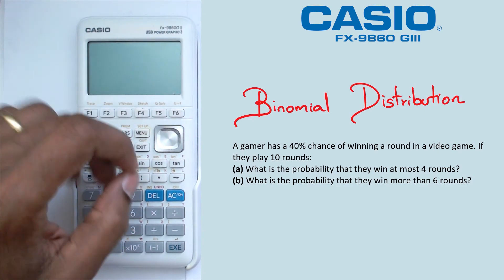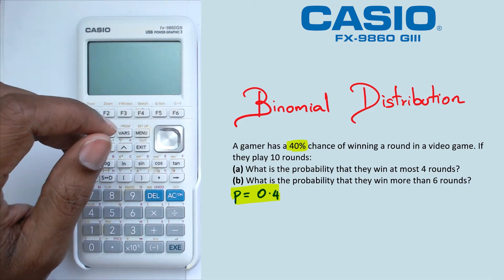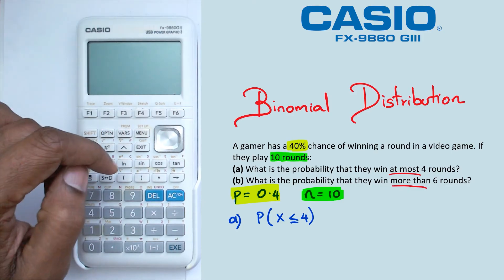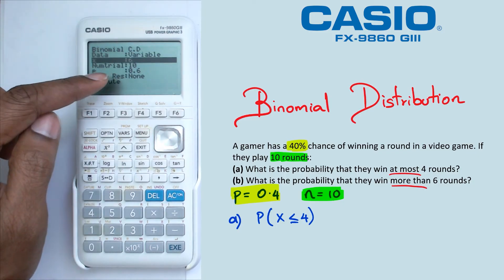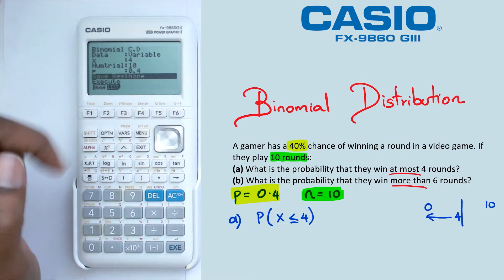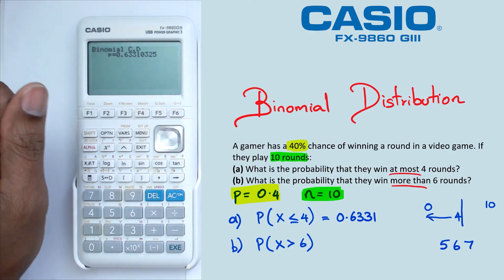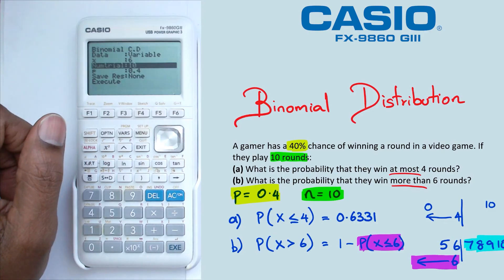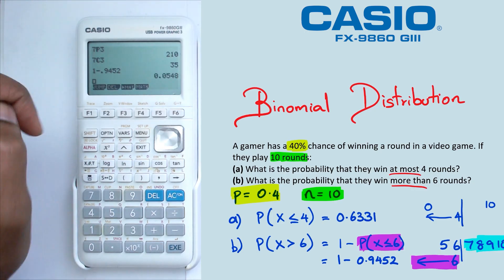Binomial Distribution on Casio FX-9860 GIII Graphics Calculator | Part 2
Learn to Calculate Cumulative Binomial Probabilities on Your CASIO FX9860GIII! 🎲📊 In this tutorial, we walk you through the process of finding probabilities for cumulative values using binomial distribution on the CASIO FX9860GIII graphics calculator.

How to find probabilities for cumulative values using Binomial distribution on the Casio FX9860GIII Graphics Calculator
How to find probabilities for cumulative values using Binomial distribution on the Casio FX-9860GIII Graphics Calculator
How to find probabilities for cumulative values using Binomial distribution on the Casio FX9860 GIII Graphics Calculator